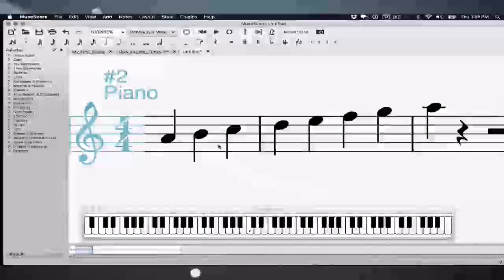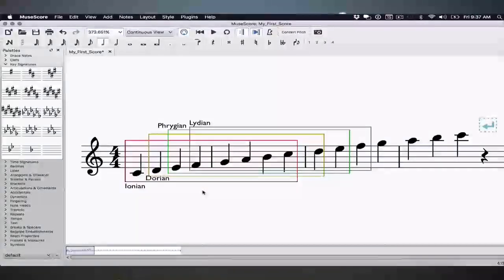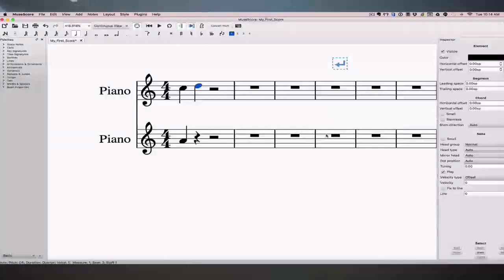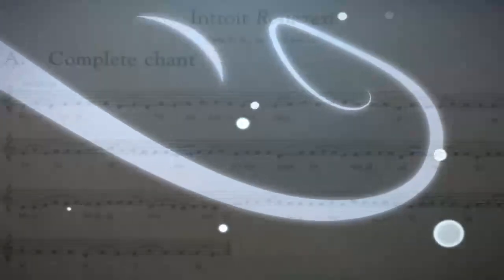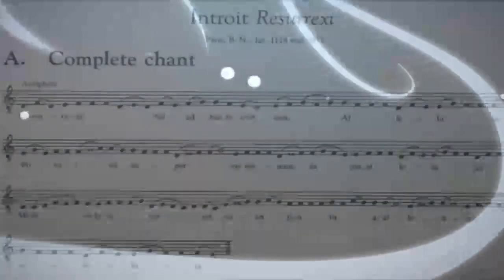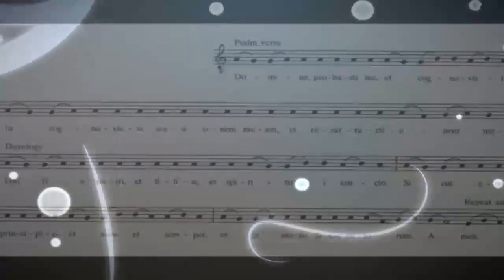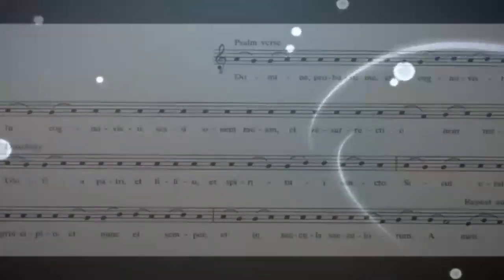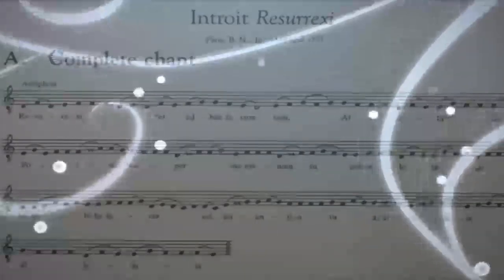1 Welcome Overview